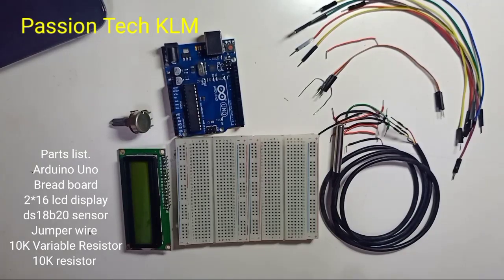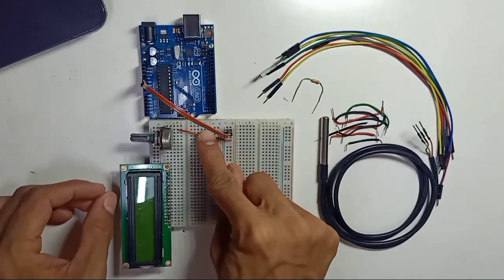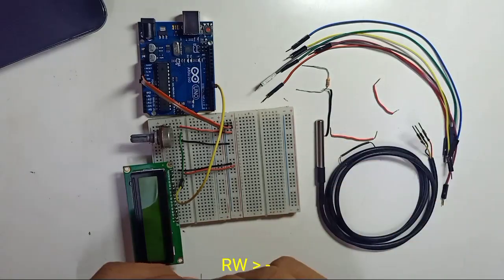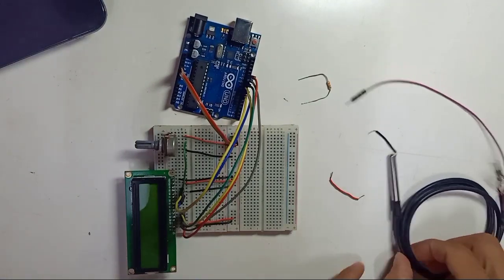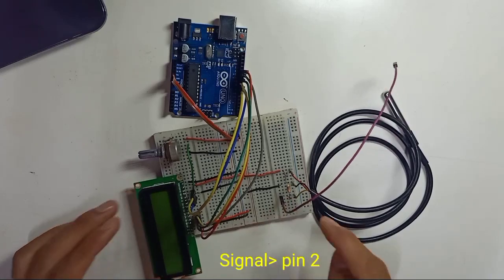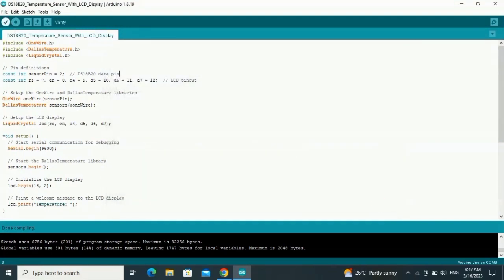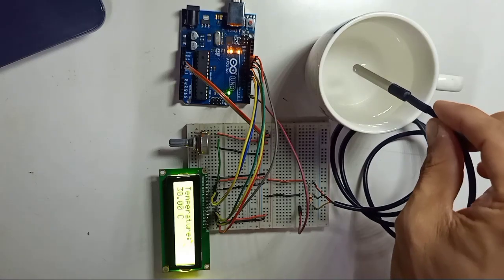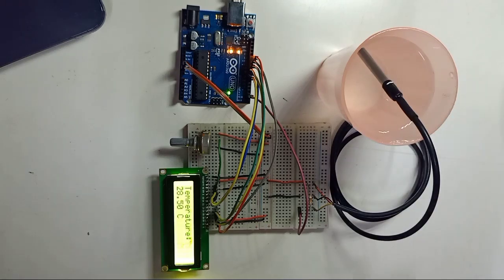How to use DS18B20 sensor with Arduino Uno and LCD display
In this code, we use the OneWire and DallasTemperature libraries to interface with the DS18B20 temperature sensor. The LiquidCrystal library is used to display the temperature on the 2x16 LCD display.

We begin by initializing the serial communication and LCD display in the setup() function. We then call sensors.begin() to start up the temperature sensor library.

In the loop() function, we call sensors.requestTemperatures() to issue a temperature reading to the sensor, and then use sensors.getTempCByIndex(0) to retrieve the temperature in Celsius. We then use the lcd.setCursor() and lcd.print() functions to display the temperature on the LCD display.

Finally, we use the Serial.print() function to print the temperature to the serial monitor for debugging purposes, and then wait for 1 second using the delay() function before taking another reading.